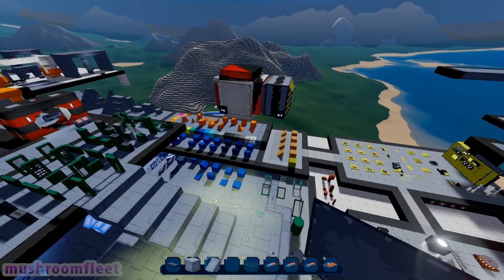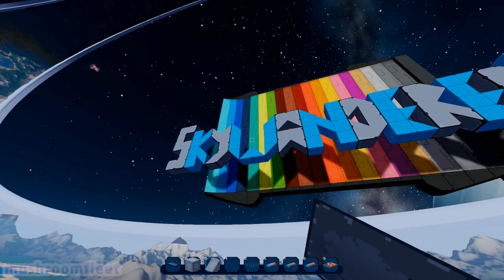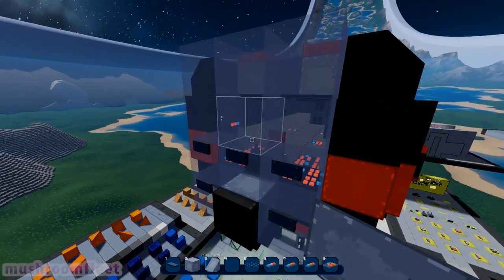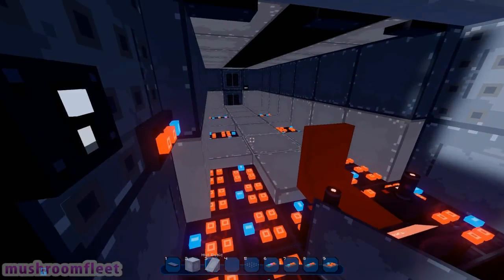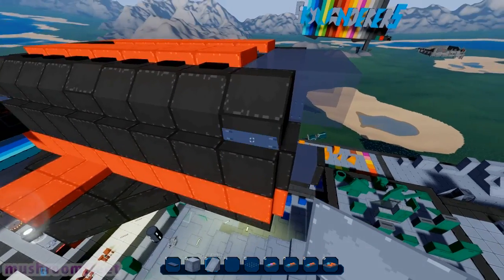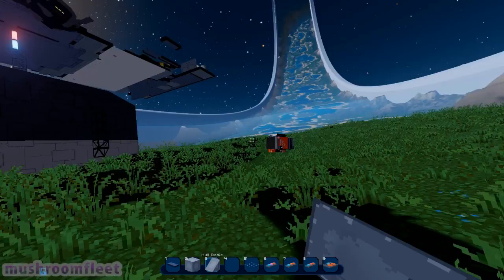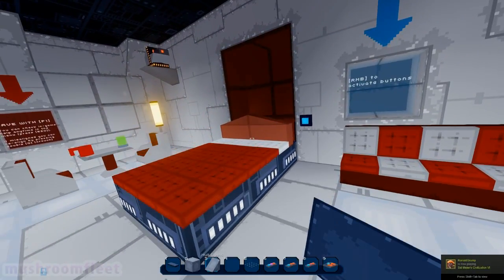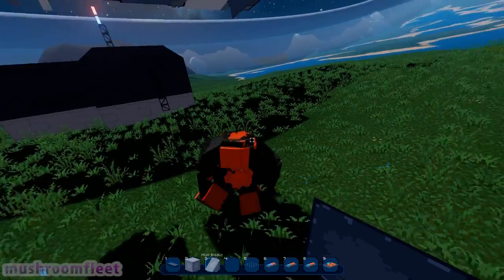Skywanderers - 3 - Inflatable Escape Shuttle